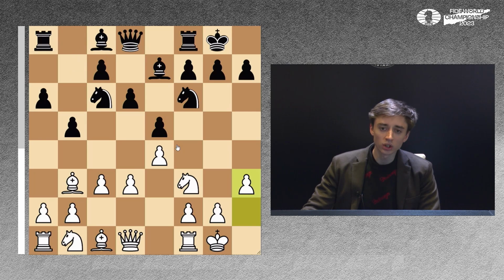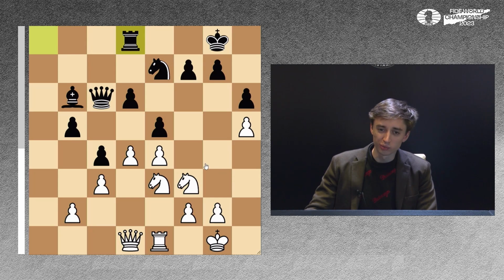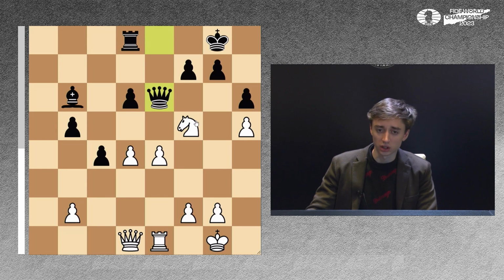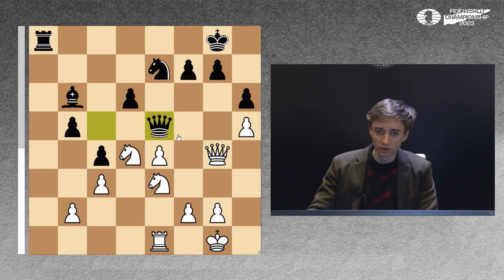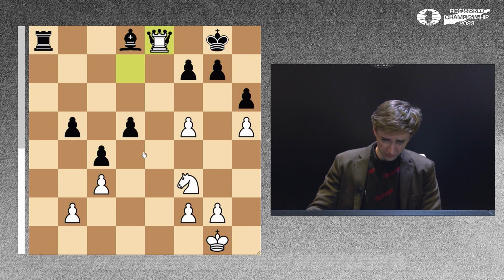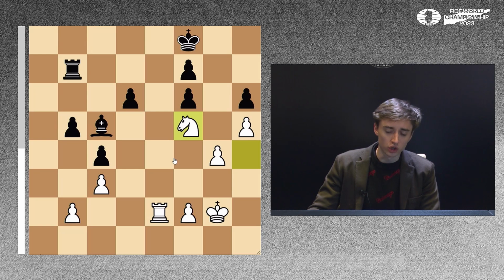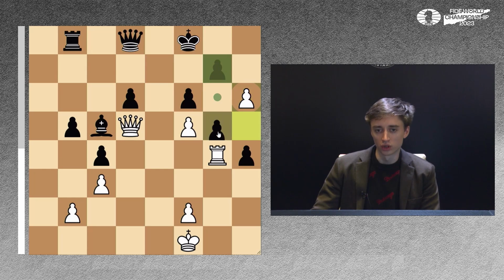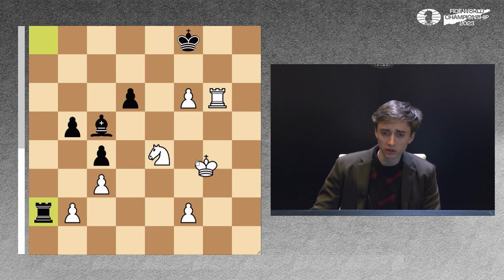GM Daniil Dubov analyzes Game 5 - Nepomniachtchi vs Ding